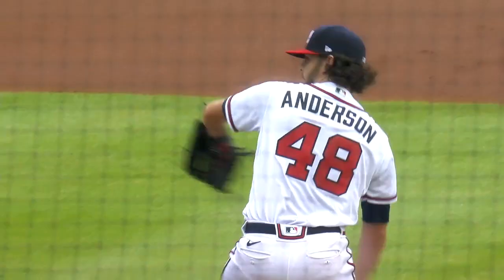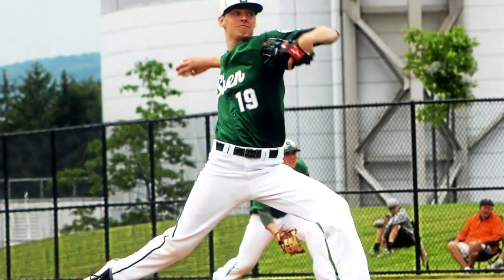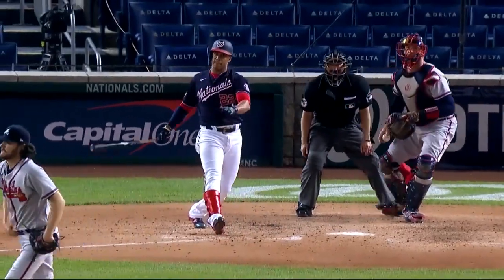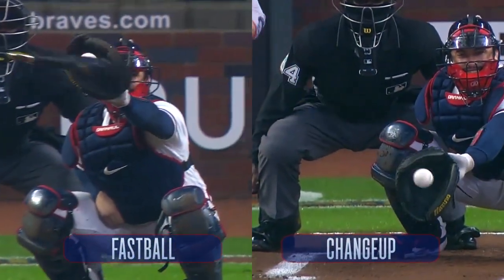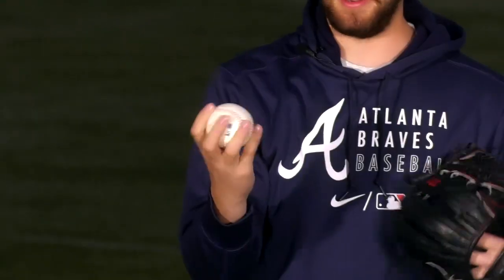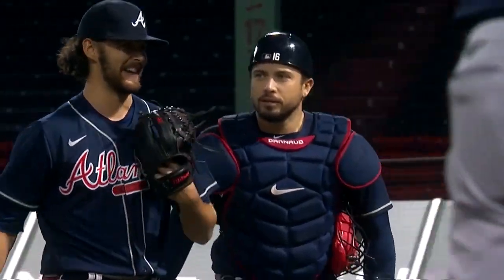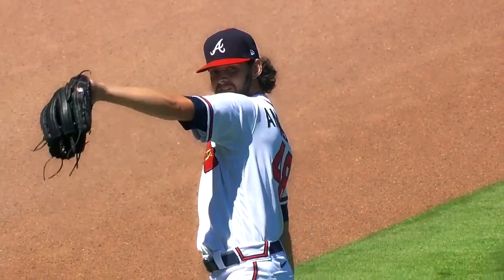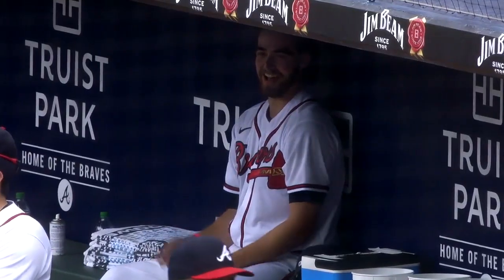Practice Like The Pros: Ian Anderson's teaches how to throw his changeup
Atlanta Braves right-hander Ian Anderson demonstrates how to throw one of the best changeups in baseball.